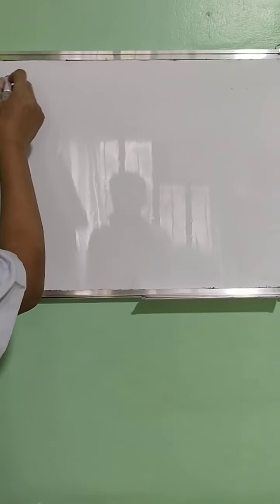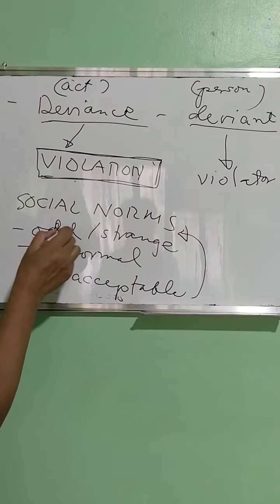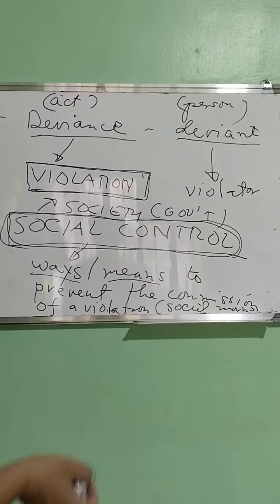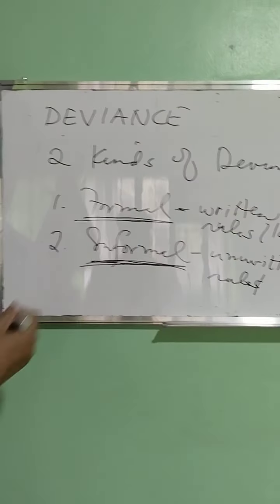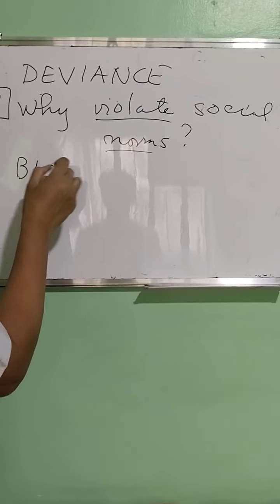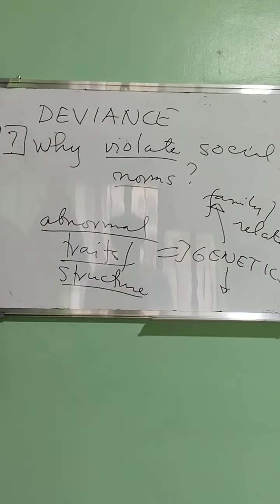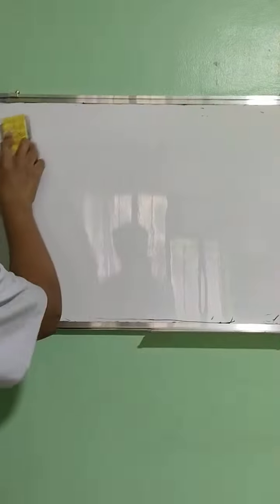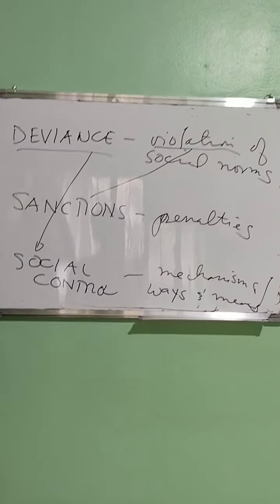Video Lecture 9 in CVN (October 12, 2022)